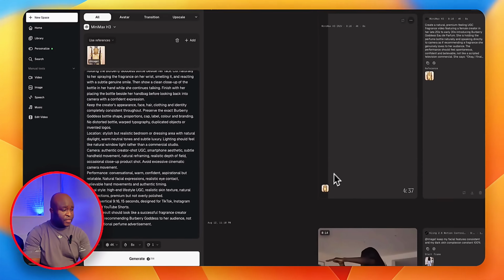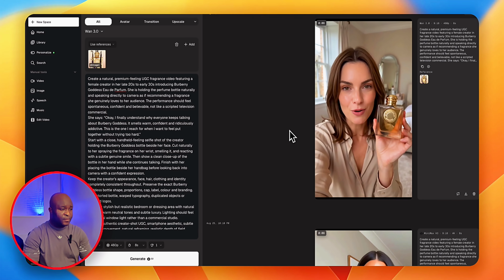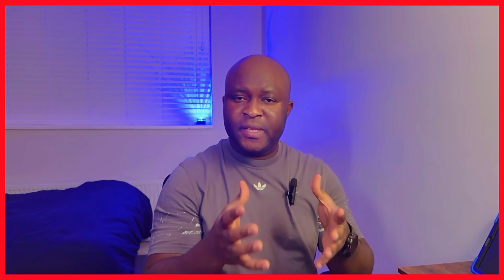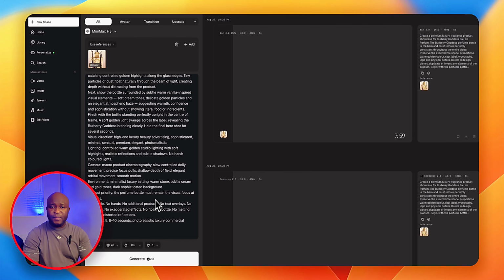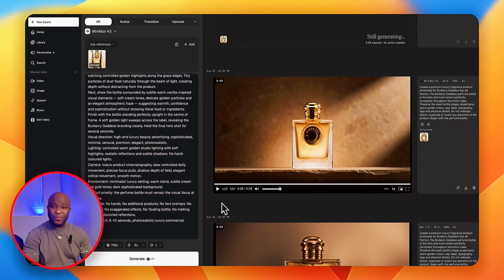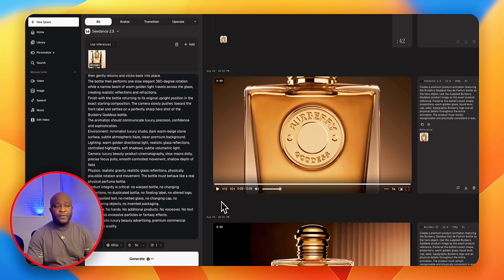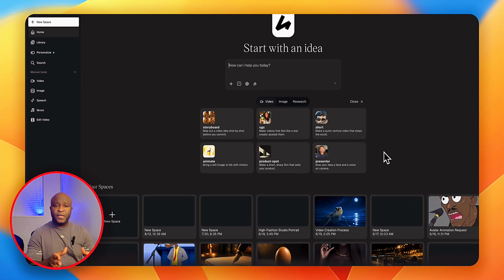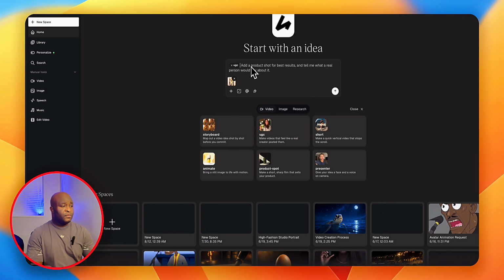Choose the Perfect AI Video Model for Every Project—No More Guesswork!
Which AI video model should you use in 2026 — Wan 3.0, Seedance 2.5, or MiniMax Hailuo? I tested these AI video generators across real creator workflows to find out which model is actually best for different types of AI video content.

Instead of asking “Which AI video model is the best?”, we're asking a more useful question:

“Which AI video model is best for THIS job?”

I put Wan 3.0, Seedance 2.5 and MiniMax Hailuo through practical AI video generation tests, including:

🎥 UGC advertising
👤 AI avatar and character video
📦 Product showcase
🧴 Product animation
🎬 Creative filmmaking and cinematic shots

If you're a creator trying to figure out which AI video generator to use, this comparison will help you understand where each model performs best — rather than simply choosing the model with the biggest benchmark score or the most hype.

In this video:
Wan 3.0 vs Seedance 2.5
Seedance 2.5 vs MiniMax Hailuo
Wan 3.0 vs MiniMax
Best AI video generator for UGC
Best AI video model for product videos
Best AI video model for AI avatars
Best AI video model for product animation
Best AI video model for creators
When to use Wan, Seedance or MiniMax
Real-world AI video generation tests

0:00 Choosing the Right AI Video Model
0:38 Testing AI for UGC Ad Creation
3:42 Premium Product Showcase Strategies
5:47 Mastering AI Product Animation
8:32 Streamlining Your Creator Workflow

The goal isn't to crown one model the “best.” It's to find out which model you should reach for when you actually have a job to do.

This is The Bald AI — we investigate AI tools, test the claims, and give you the verdict.